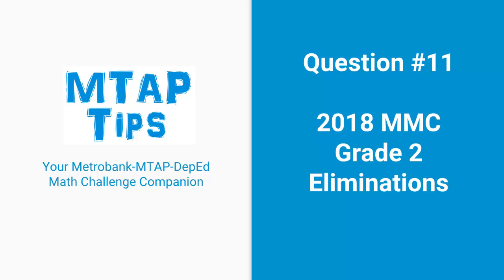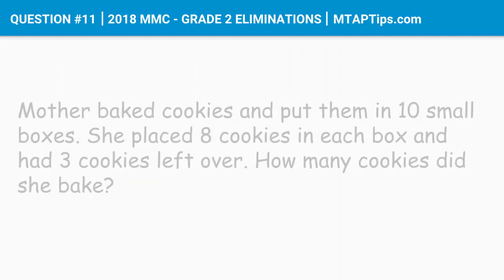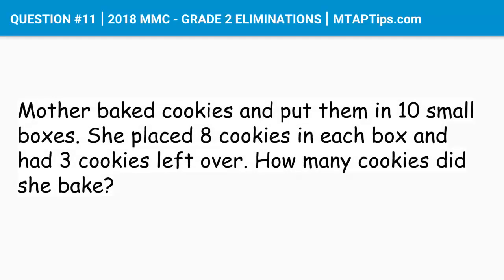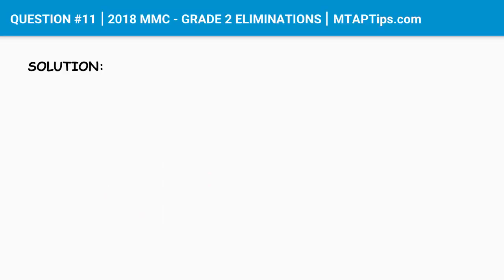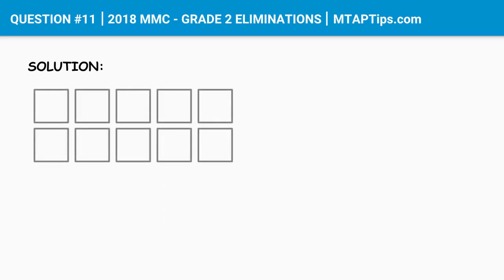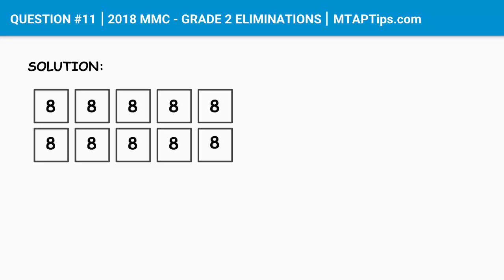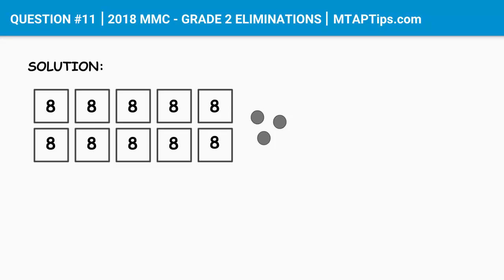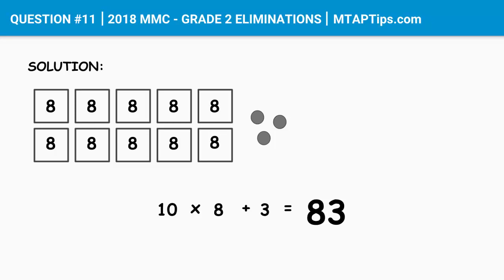QUESTION #11 - 2018 MTAP REVIEWER MMC GRADE 2 ELIMINATIONS